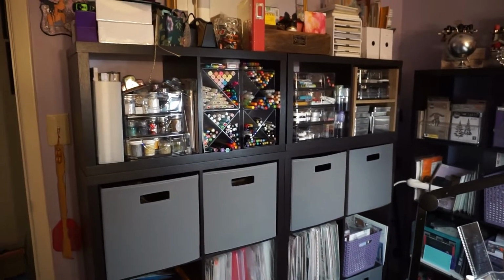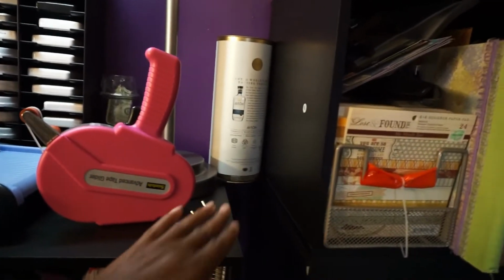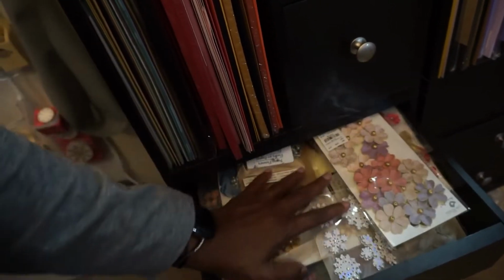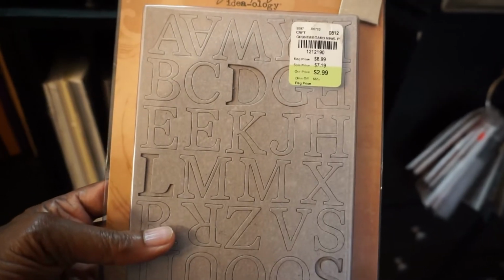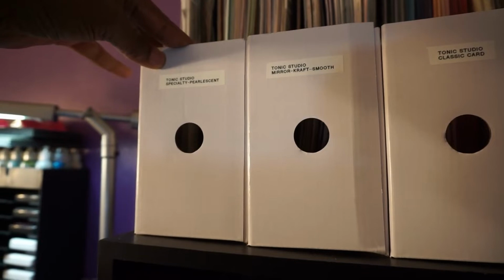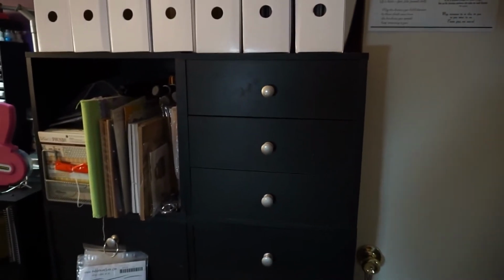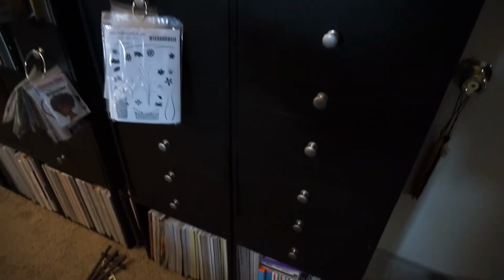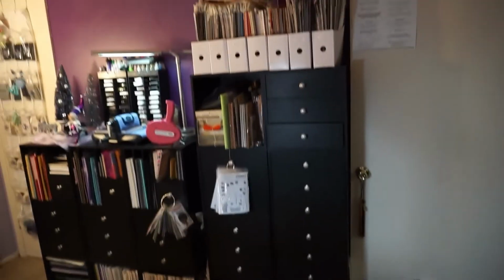CRAFT ROOM TOUR, 2022 PT #2